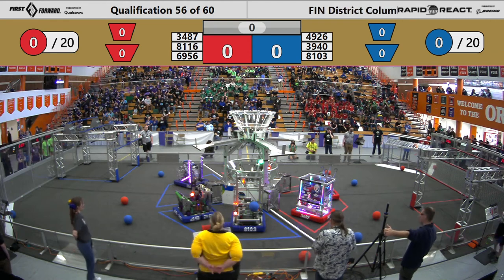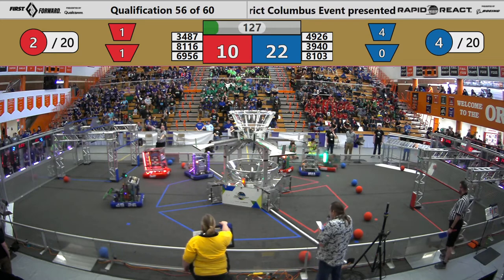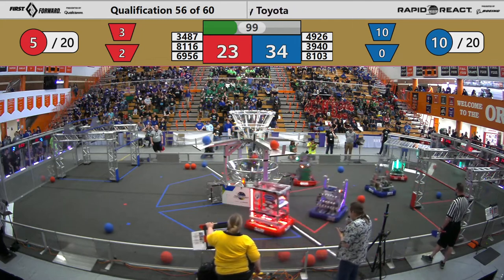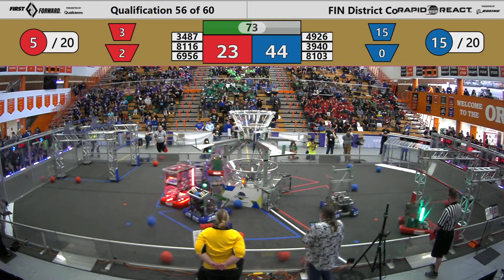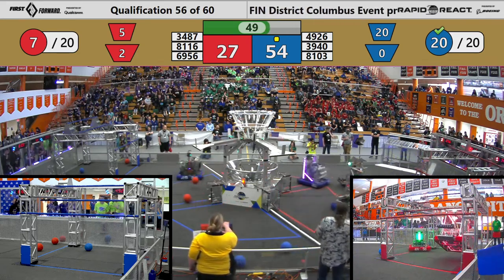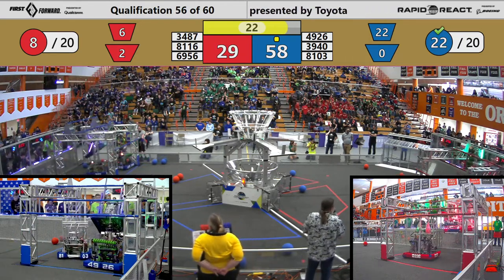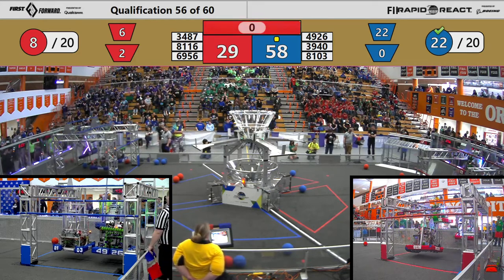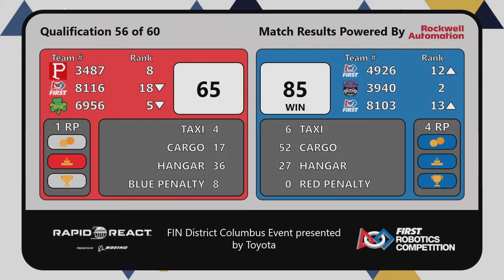FIRST Indiana Robotics - 2022 Columbus District Event Qualification Match 56